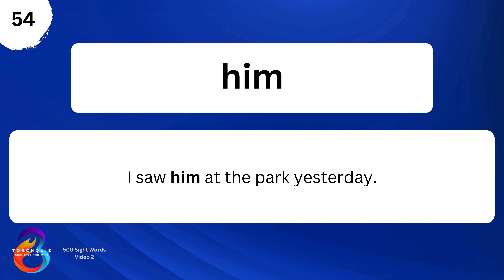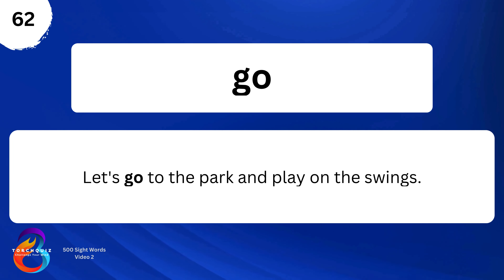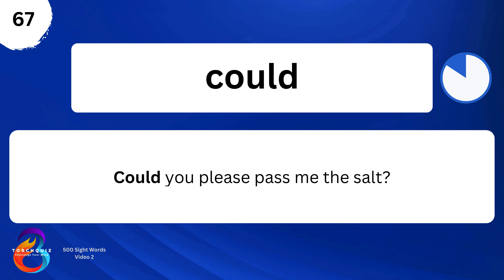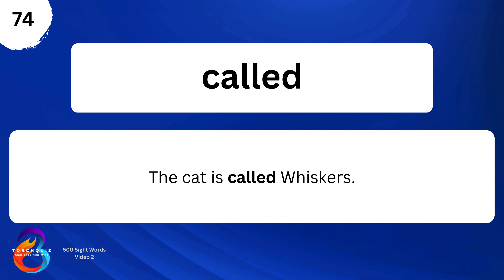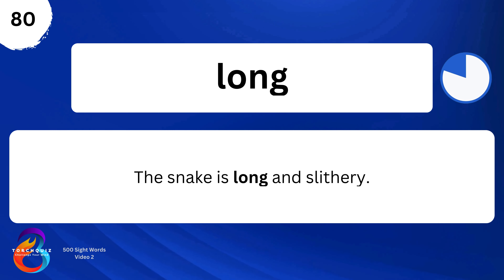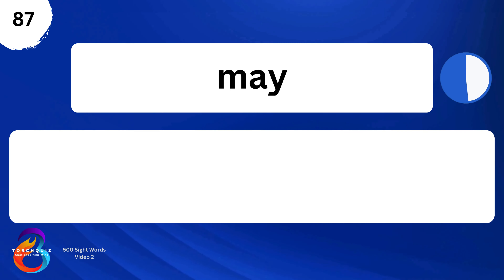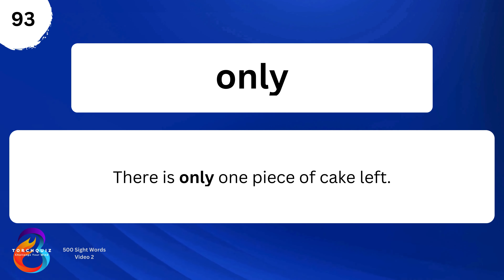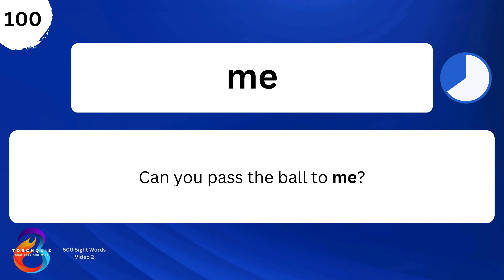Engaging 1st Grade Sight Words Quiz: Test Your Little Learner's Vocabulary Skills!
Welcome to our fun and educational 1st Grade Sight Words Quiz! 🎉 In this video, we've compiled a list of essential sight words that every first-grader should know. Watch as your little one explores language through everyday sentences and enriches their vocabulary.

👶 Perfect for First-Grade Learners: Engage your little one in a delightful learning experience, helping them master these essential sight words for a strong foundation in reading and writing.